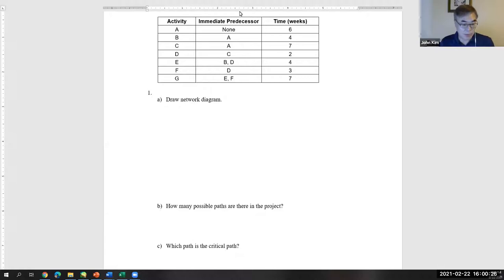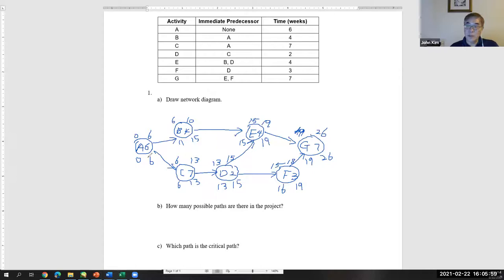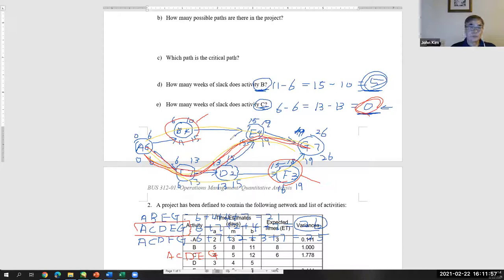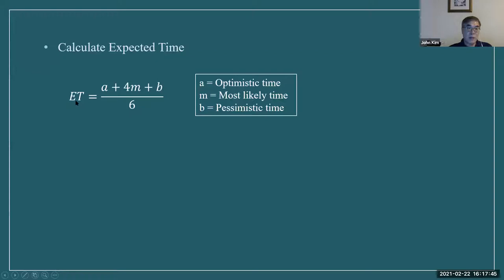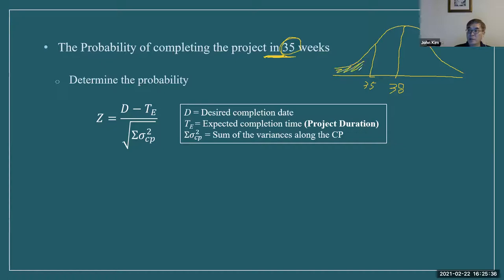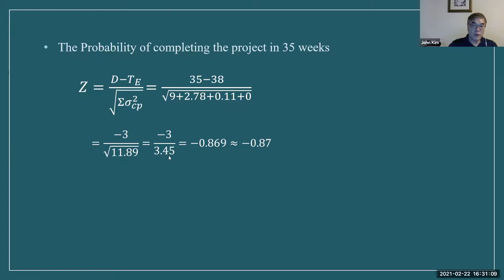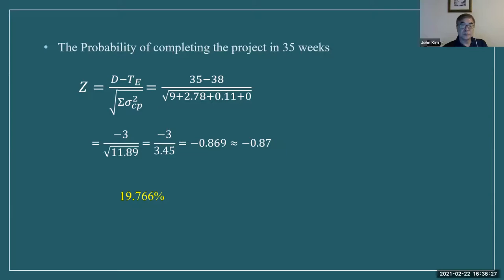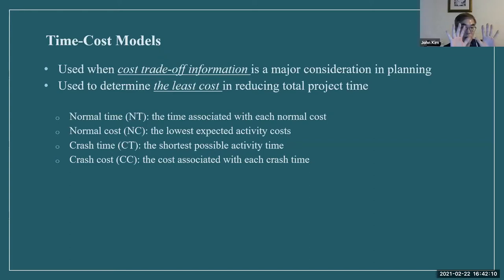BUS 312: Monday, Feb. 22nd (Ch. 5-2)